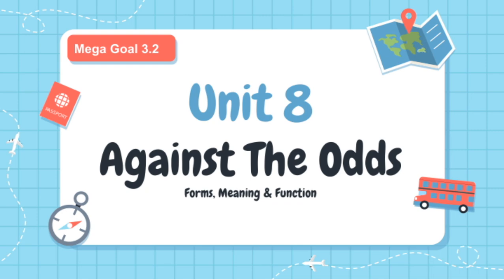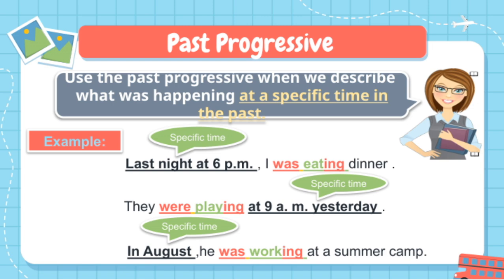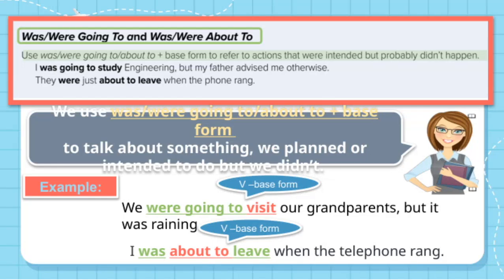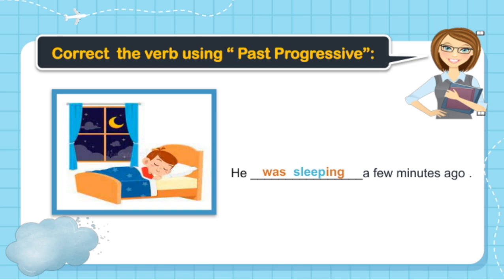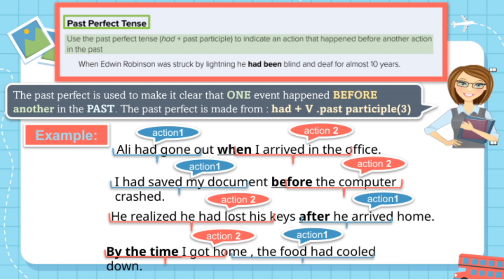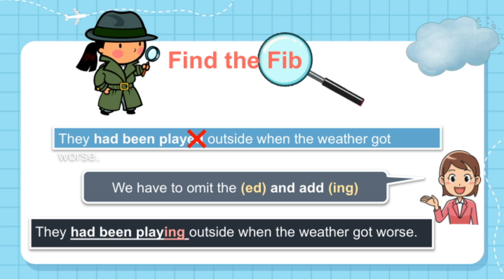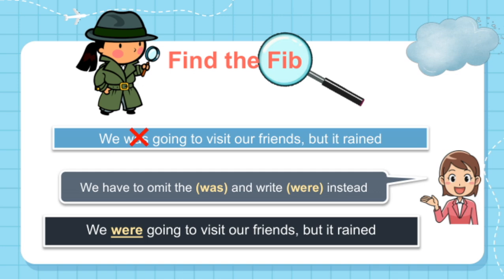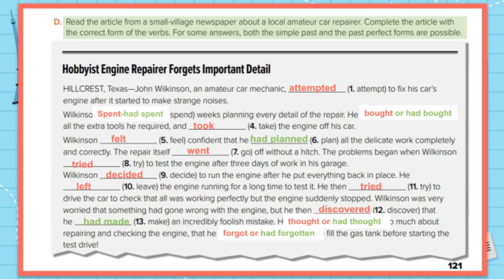Mega Goal 3.2 Unit 8 Form, Meaning & Functions | Past Progressive & Past Perfect Explained Clearly!🔥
Welcome to our full explanation of Mega Goal 3.2 – Unit 8: Forms, Meaning & Function 🔥

In this lesson, we explain Unit 8 grammar in a simple and clear way for all students.

In this video you will learn:

✔ Past Progressive (was/were + V-ing)
✔ How to use Past Progressive for specific time in the past
✔ Temporary actions in the past
✔ Repeated actions with "always"
✔ Parallel actions happening at the same time
✔ Was / Were Going To
✔ Was / Were About To
✔ Past Perfect (had + past participle)
✔ Past Perfect Progressive (had been + V-ing)
✔ الفرق بين Past Simple و Past Perfect Progressive
✔ Find the mistake (Find the Fib)
✔ Student’s Book exercises explanation

This lesson is perfect for:
• Saudi secondary school students
• Mega Goal 3.2 students
• Anyone preparing for English grammar exams
• Students who want grammar explained easily

We explain everything step by step with examples like:
- She was watching TV.
- They were playing football.
- I had saved my project before the computer crashed.
- We were going to visit our friends.

If you want to understand grammar deeply and score full marks in exams, this lesson is for you!